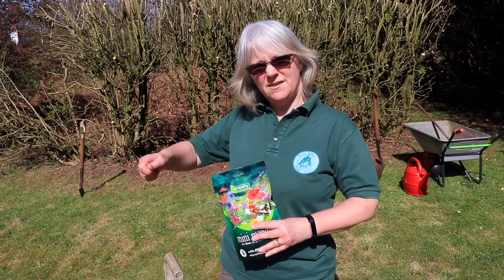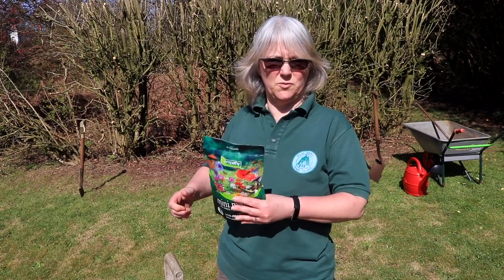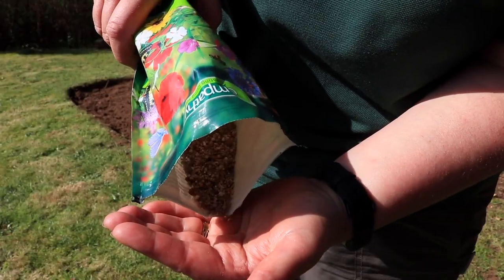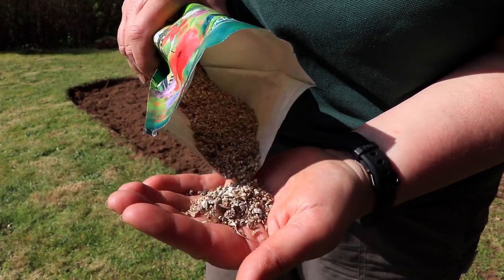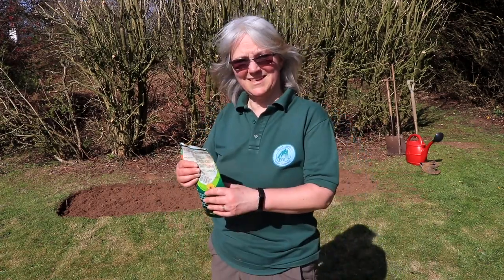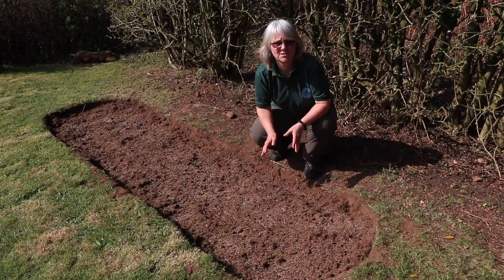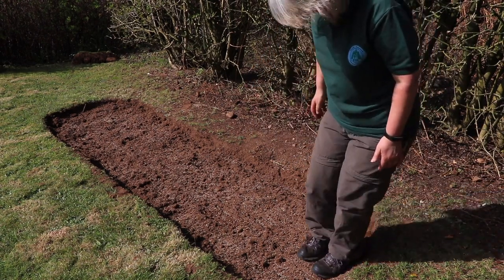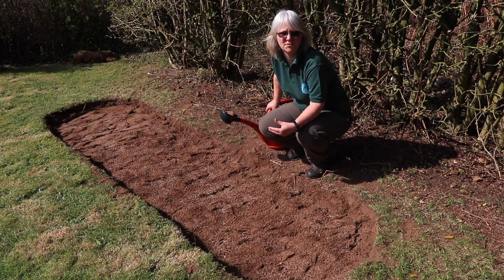How to create a Wildflower Meadow in your garden [STEP BY STEP with Ranger Helen]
More wildlife and pollinators to your garden, less mowing, plus months of flowers on your lawn - in this guide, Helen shows you how to create a wildflower meadow in your garden with advice including digging your patch, sowing seeds, watering and best time of year.